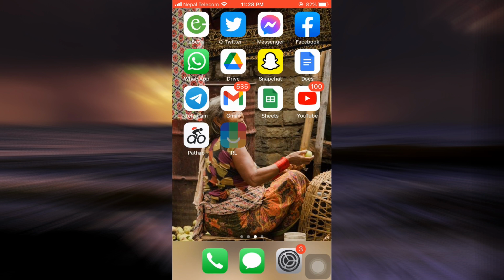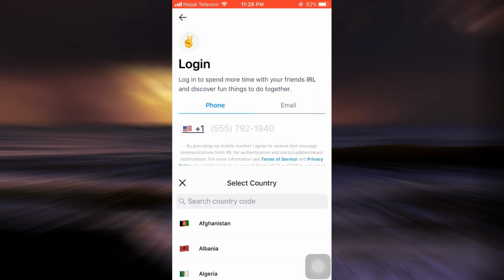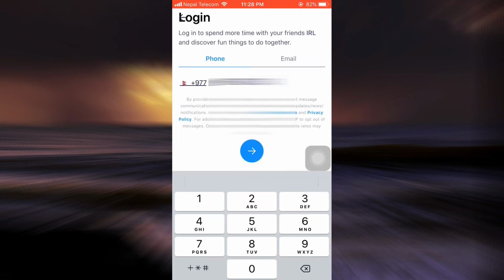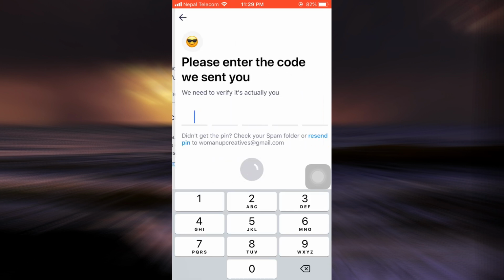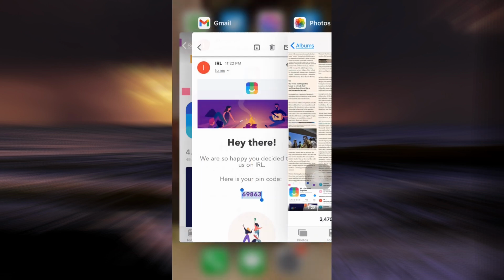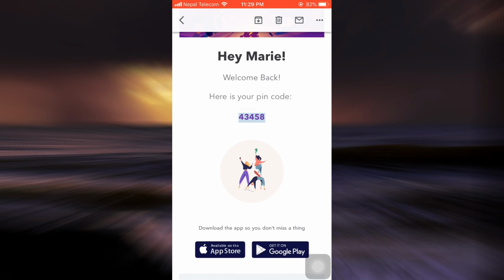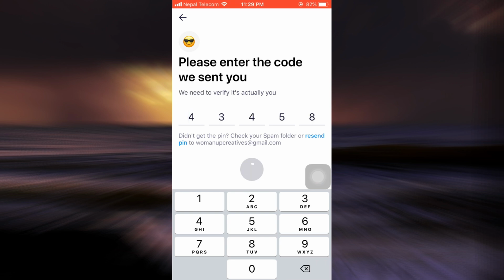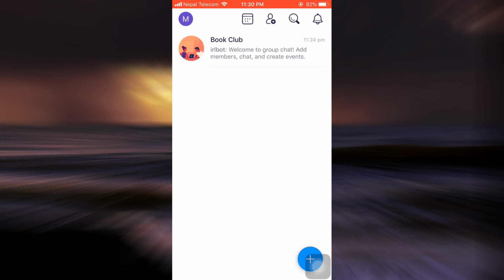How to Login to IRL | Sign In into Your Account - IRL App 2021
➜ Have you been wondering on how you can login to IRL? This video guides you in easy step by step process on how you can login to IRL.

Follow these simple steps:
1.Open IRL app on your phone.
2.tap on log in on the bottom.
3.Fill out all the information.
4.And you're all done.

-How do I get IRL verified?

-What is an IRL account?

-Is IRL app free?

-Do you do more together IRL?